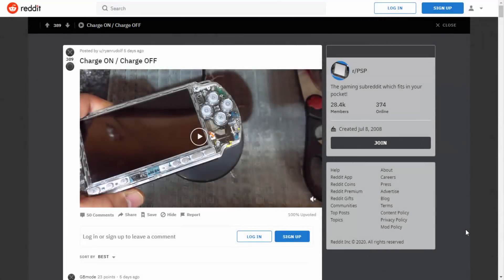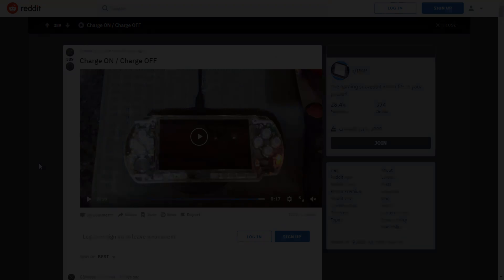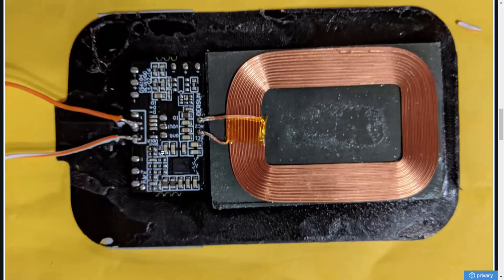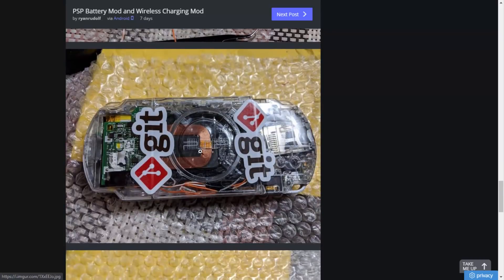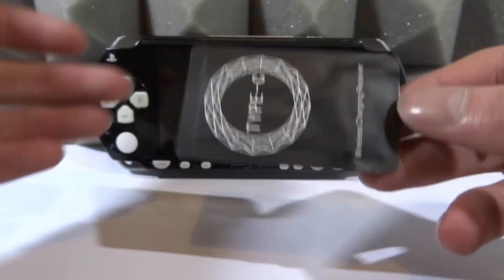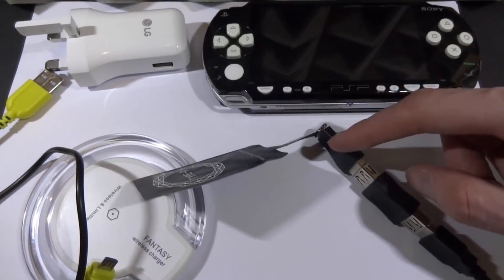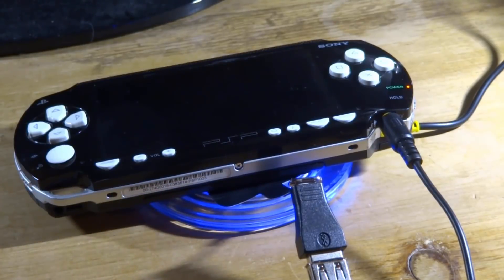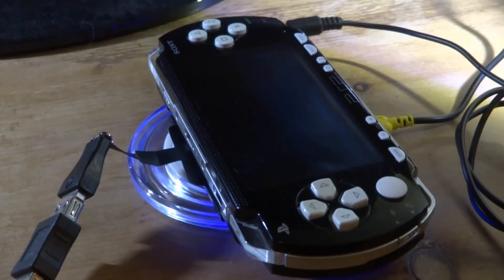PSP 1000 Wireless Charging Mod Test!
For this video we will be checking out the wireless charging mod for the PSP 1000! This is a complicated mod to install but it works well and looks clean! Check out the reddit post for the guide on how to install it!